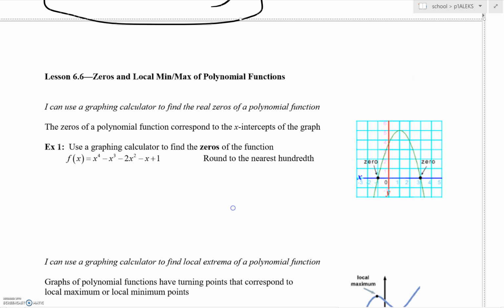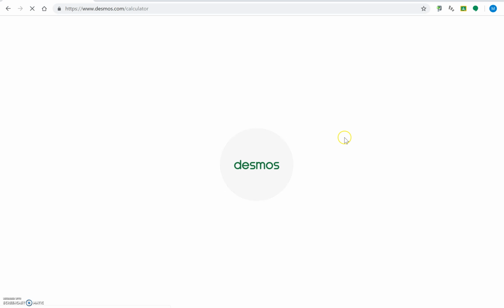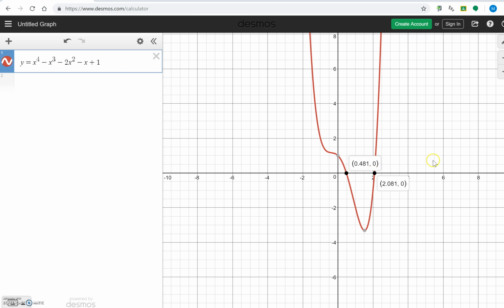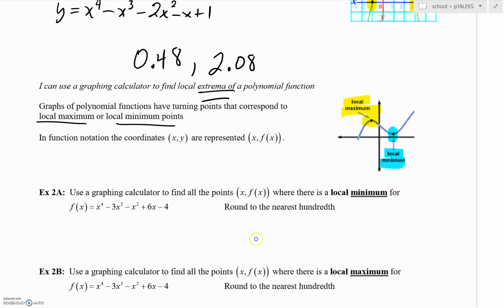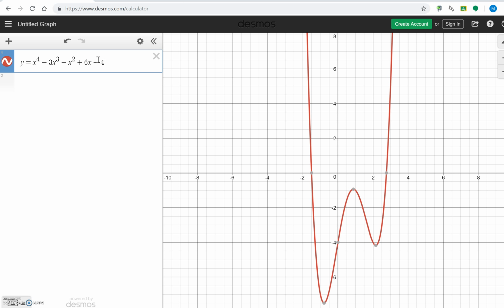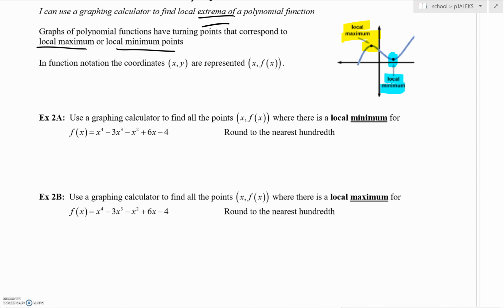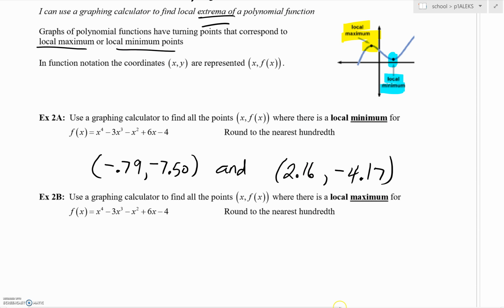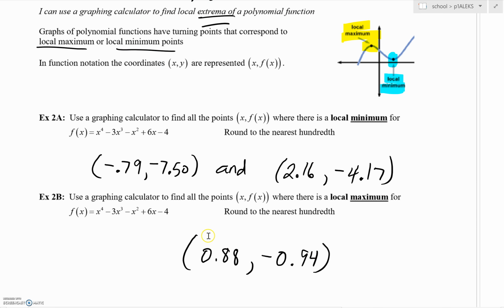Alg 2 6 6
Finding zeros, local maximum and local minimums